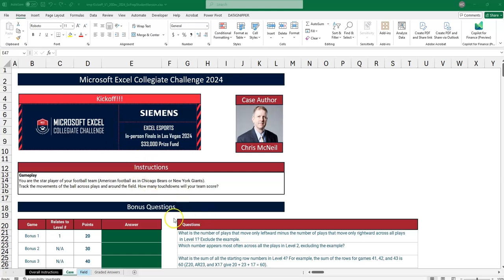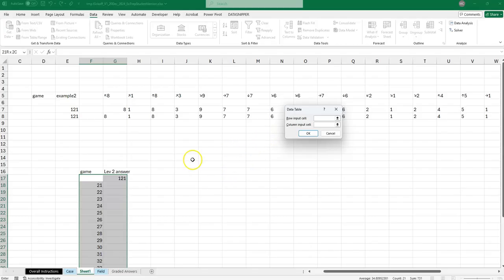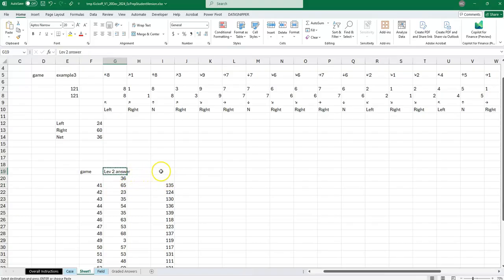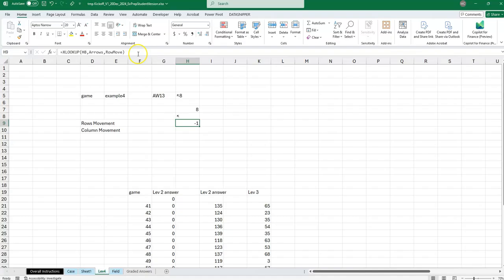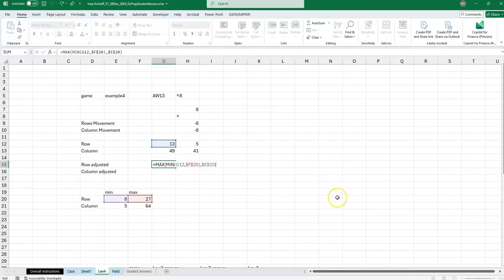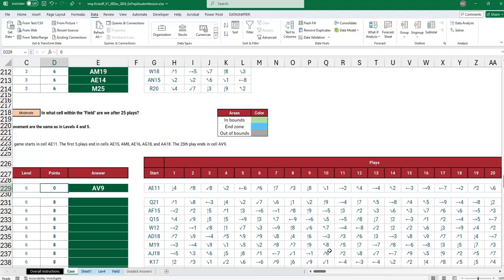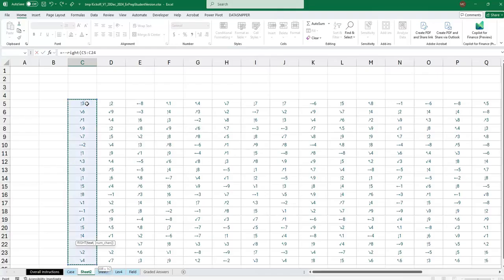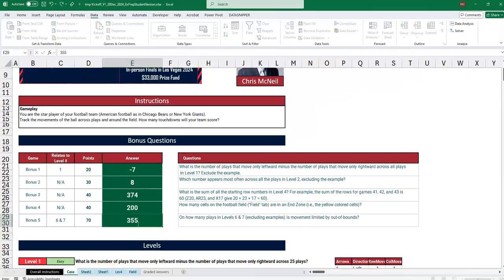Kickoff MECC Case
MECC Kickoff case walkthrough.  Focus of walkthrough is understanding the basics, not the speediest solutions. Video segments listed below.

0:00 Level 1
1:56 Level 2
8:29 Level 3
15:26 Level 4
32:55 Level 5
35:20 Level 6
37:40 Level 7
41:44 Bonus 1
42:22 Bonus 2
45:06 Bonus 3
46:20 Bonus 4
47:16 Bonus 5